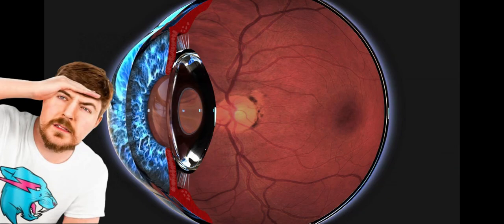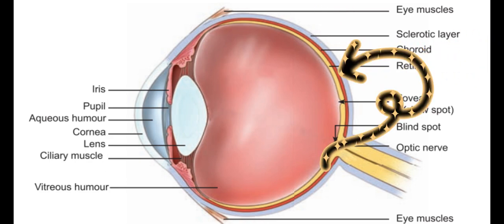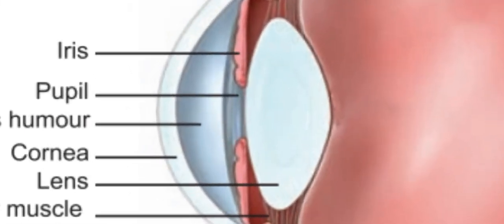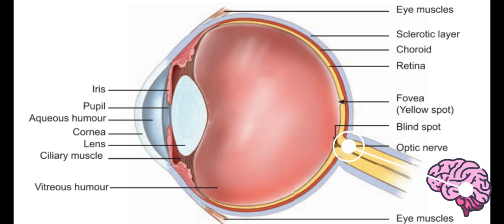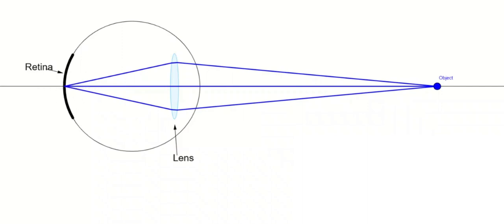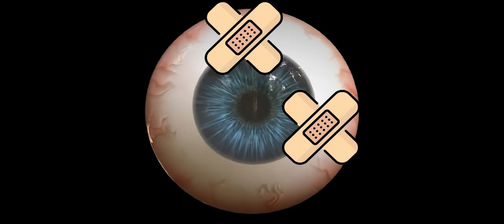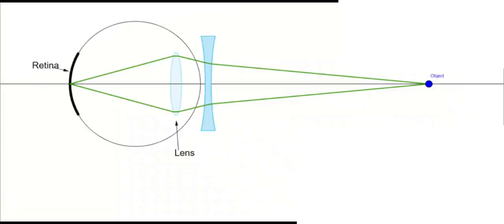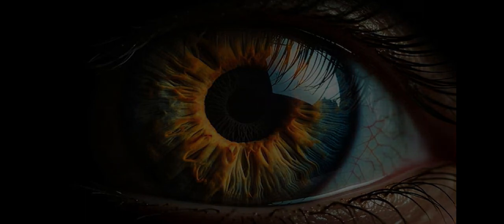What is the human eye? || science project || educational documentary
This video is made by Nethmal Sooriyabandara

Comment whether this is beautiful or ugly.
or else Mr. Beast will come to haunt you today tonight.